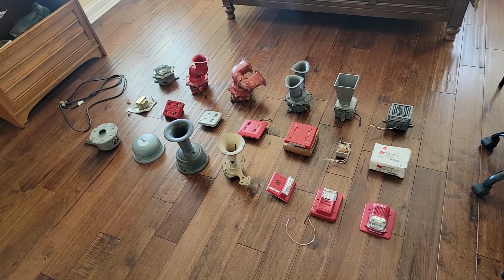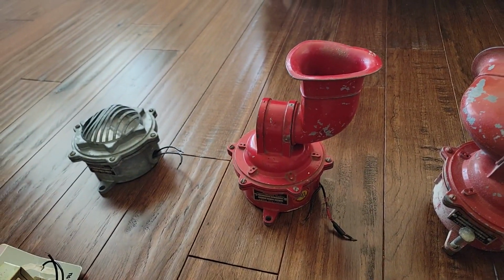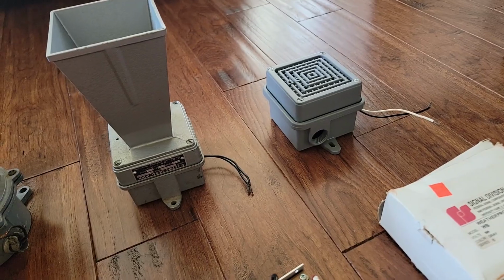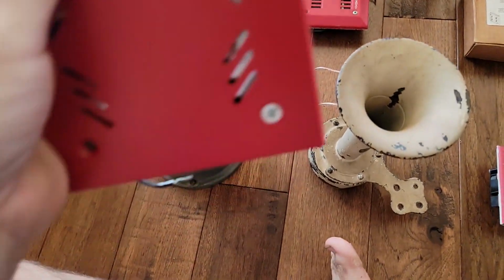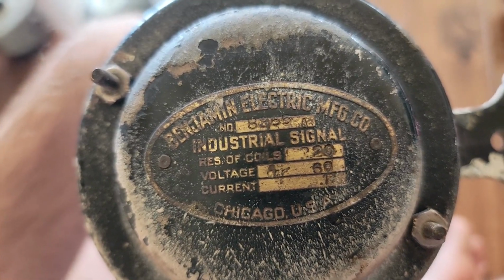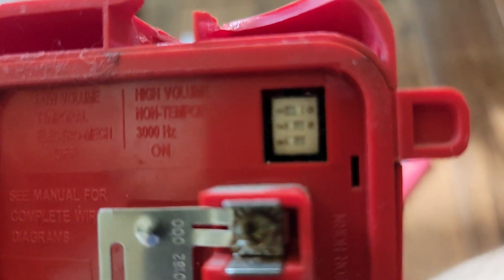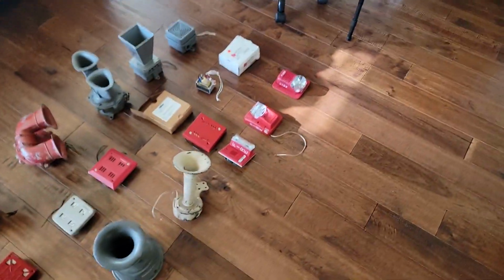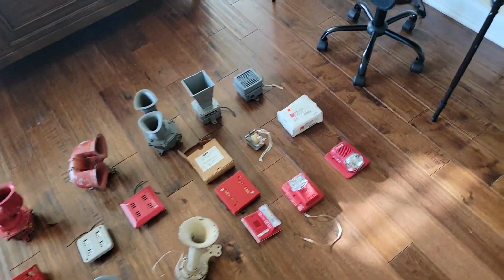My Fire Alarm Collection - 1,000 Subscriber Special!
Thank you guys all so much for getting me to 1,000 subscribers! I'm still sort of in disbelief that I was even able to achieve such a milestone! I knew I had to give you guys a special video for this achievement, and after doing some thinking and debating, I ultimately decided that showing off my entire fire alarm collection would make for a pretty good special.